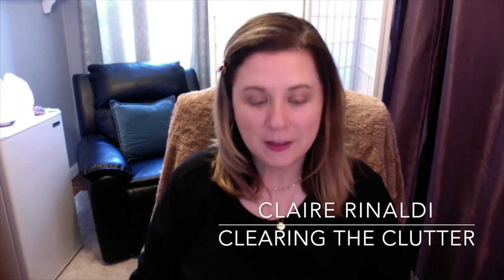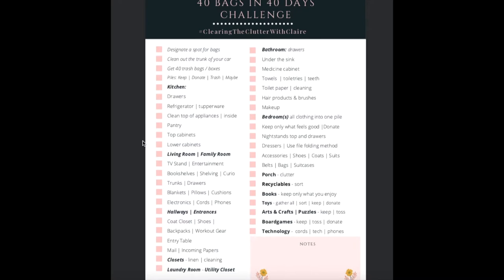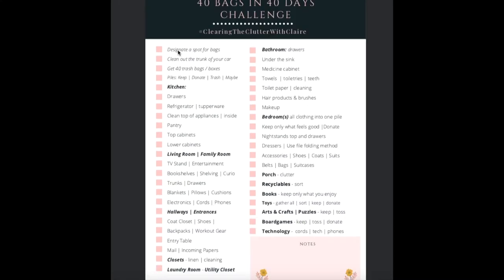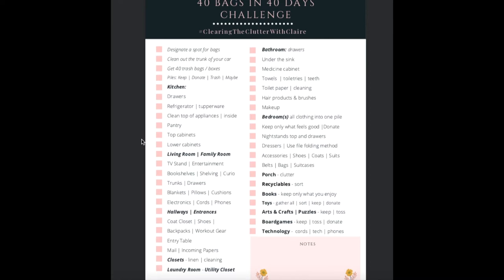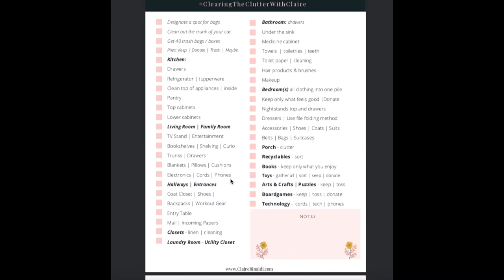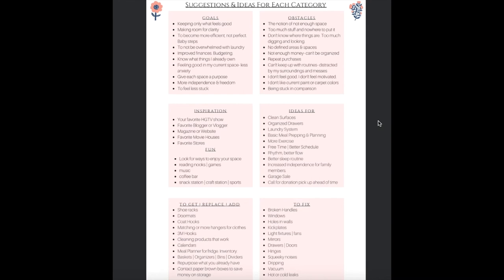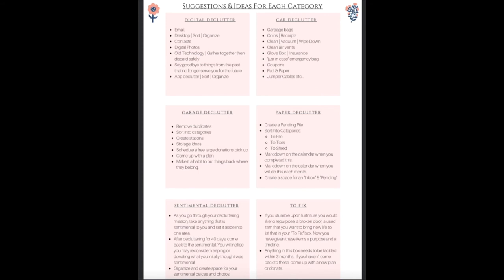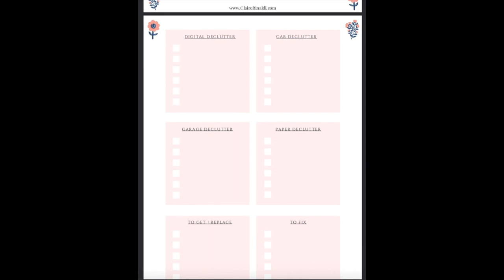40 Bags in 40 Days | Clearing The Clutter with Claire - Part 2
In today's episode, I share with you my new challenge. It is called 40 Bags in 40 Days: Clearing The Clutter with Claire. This video is Part 2.

I invite you to come along with me and follow my FREE PDF (download linked below.)

It's a way for us to clear out the clutter from our spaces so we can free up and clear out what no longer serves us as we enter into a new season. It's meant to be a baby step process, and get you thinking about our goals.

Our goals are linked directly with our habits, and our habits are connected to our routine. What stops so many of us from finalizing a healthy routine or achieving goals and maintaining a lifestyle is our surroundings.

As a busy mom of five, I totally get what it is like to be overwhelmed, distracted and unhappy with my space. It blocks me from making better choices and reaching goals, while operating a full house.

On the flip side, I love the feeling of being organized and knowing where everything goes. It gives my day meaning and purpose. It provides safety and guidance for my kids and even my husband and dog. I would love to guide you as we go ahead and lighten our work loads and reach for our goals in baby steps.

What would it feel like for you to know where everything is in your house? OR maybe it would just be nice to know you are not alone when trying to get out of the overwhelm. Life happens, and sometimes we just need an extra push.

Follow along with me and others here and on Instagram.

Listen here or watch my FREE video series, and get your FREE PDF checklist and House Goals sheets.

I will be over on my Instagram or @clairerinaldi

I look forward to connecting with you! Enjoy the show!

Xo, Claire